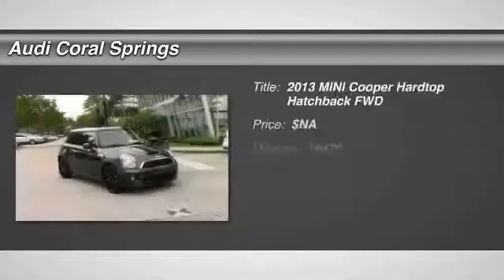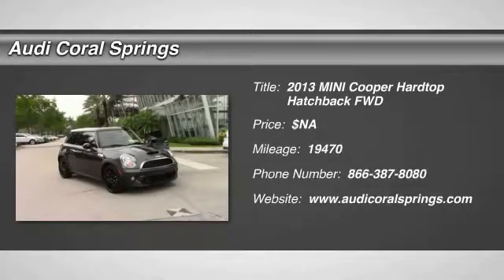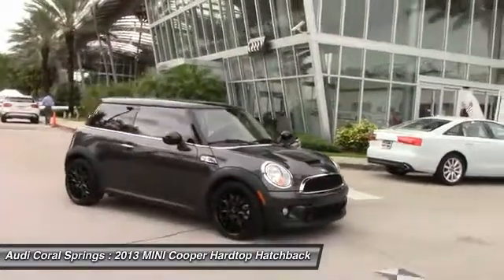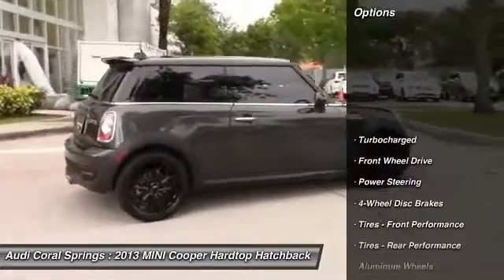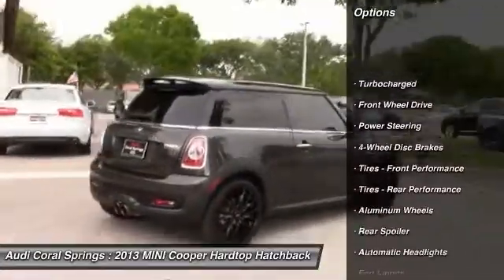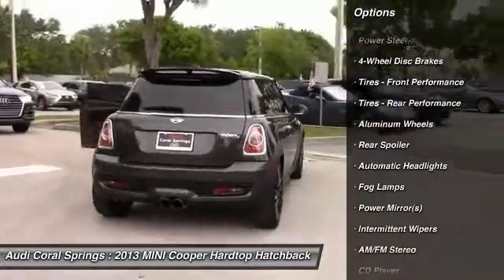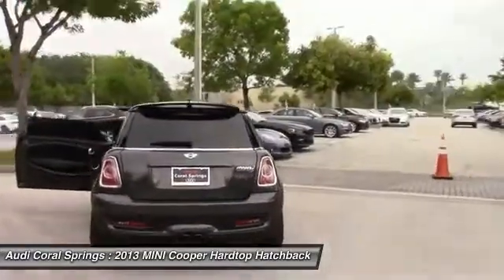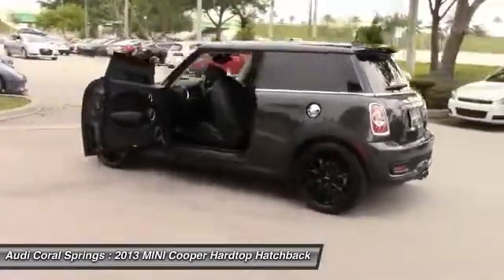2013 MINI Cooper Hardtop Coral Springs FL 1029543E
2013 MINI Cooper Hardtop S

Audi Coral Springs
5555 FL-7

Super clean, low miles and in perfect condition. CARFAX ONE OWNER and Local Trade. Gasoline! Turbo! This charming 2013 MINI Cooper S is the gas-saving vehicle you've been thirsting for. This great MINI is one of the most sought after used vehicles on the market because it NEVER lets owners down.All payments are plus $798 dealer fee, $236.47 title fee plus applicable sales tax and license plate fees. With approved credit for qualified purchasers.